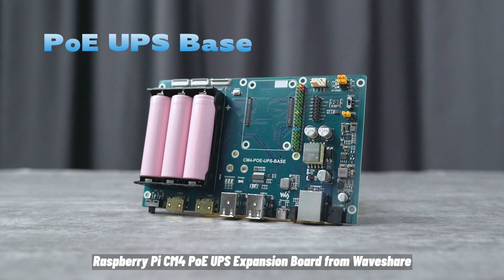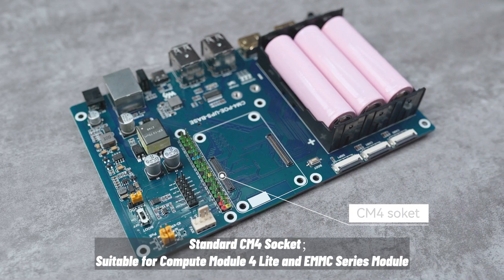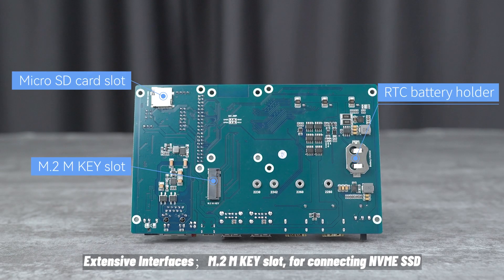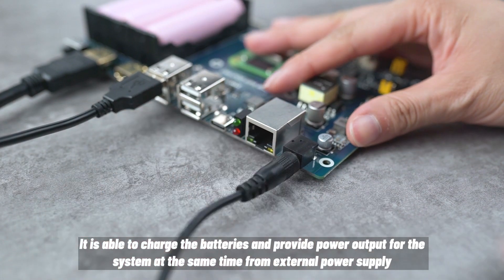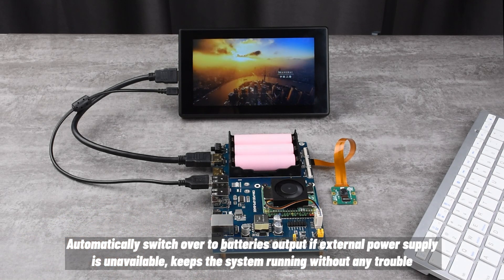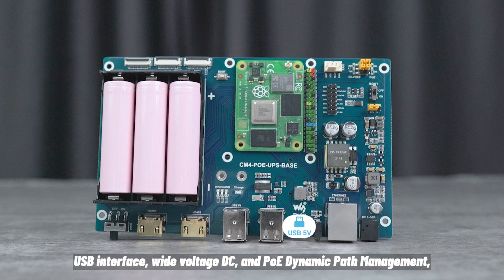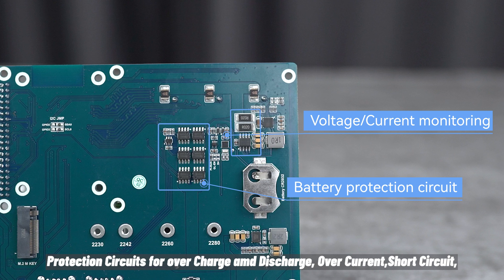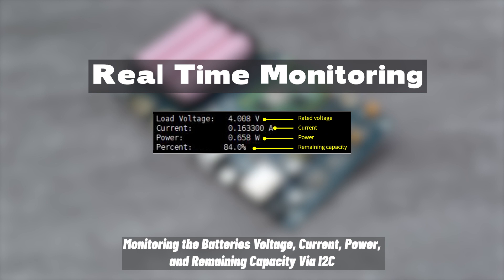Waveshare PoE UPS Base Board Designed for Raspberry Pi CM 4 Gigabit Ethernet, Dual HDMI, Quad USB2.0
This baseboard can be used with Raspberry Pi Compute Module 4, and supports POE power supply and 7~36V DC power supply, with four onboard USB2 .0 for user convenience.